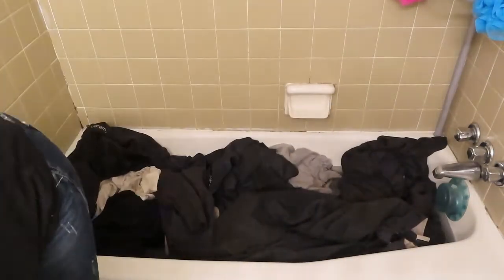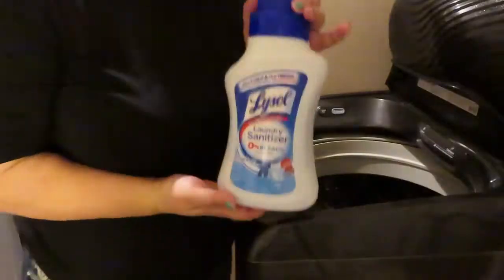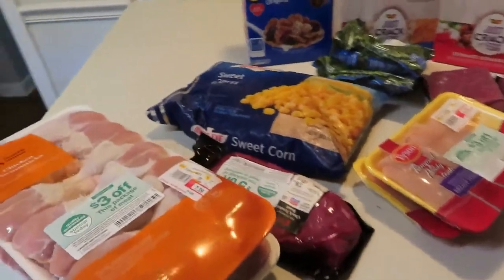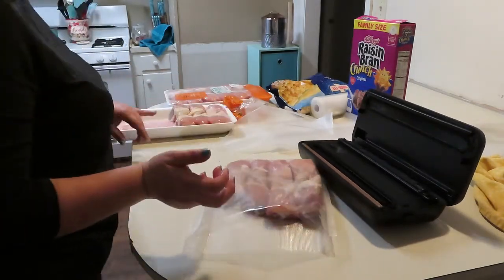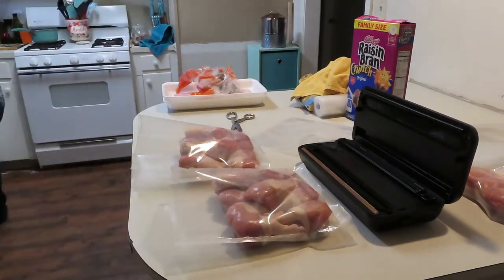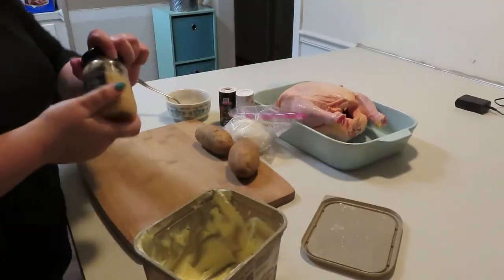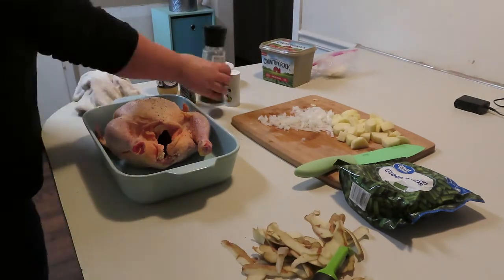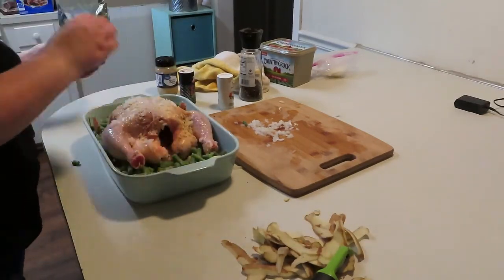Stripping my husband uniforms and a small grocery haul and cook with me 2021